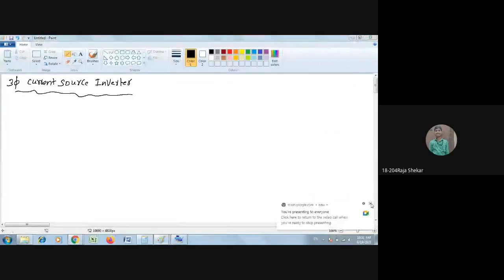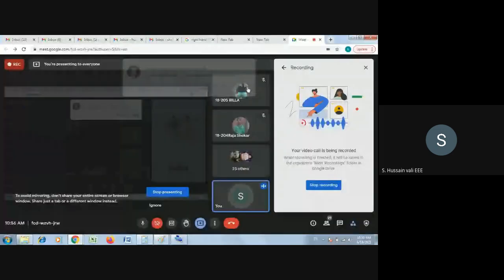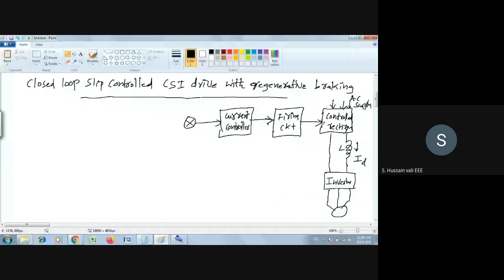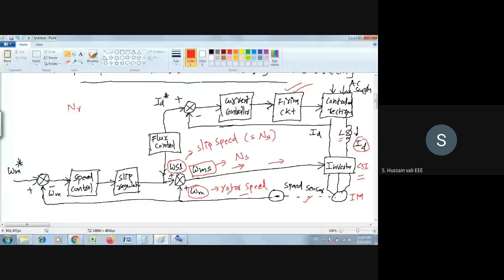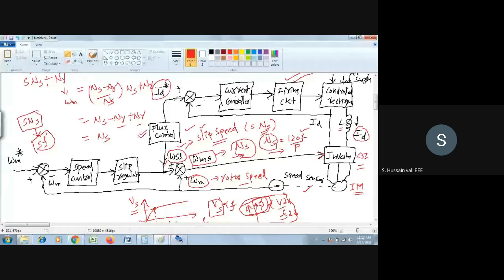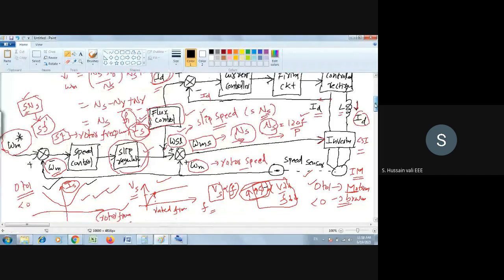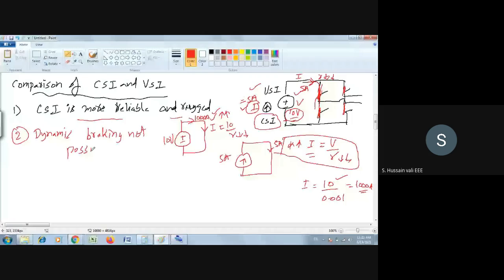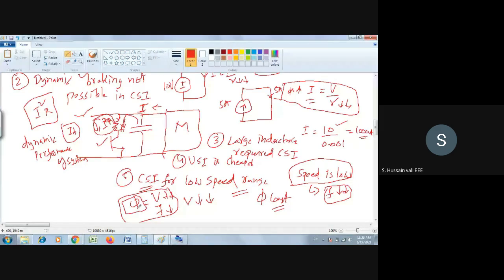Power Semiconductor Drives - 28